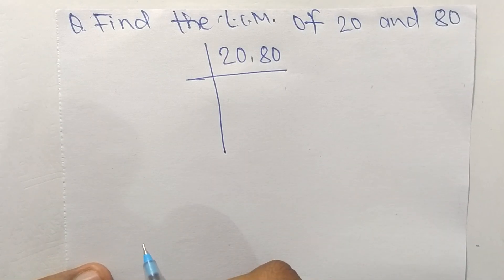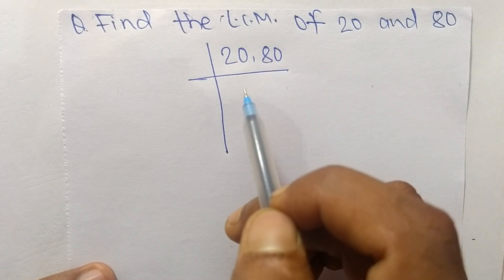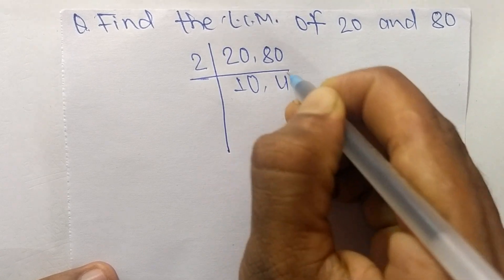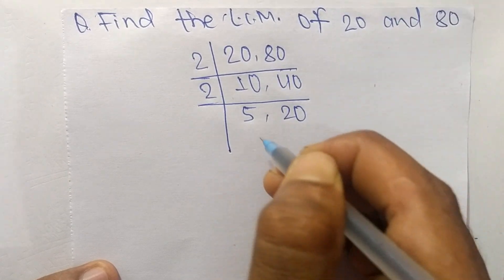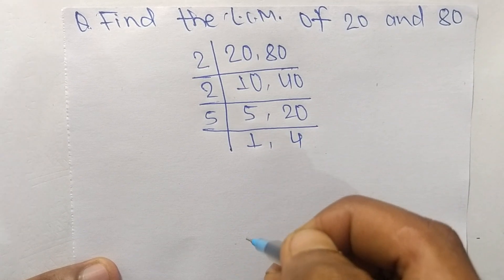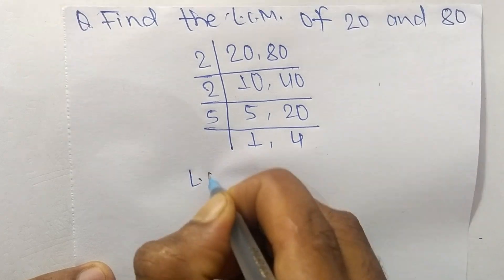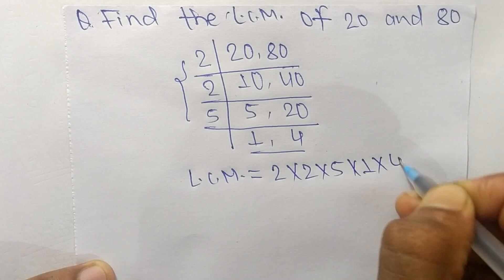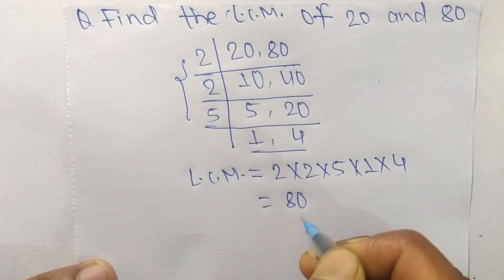LCM of 20 and 80